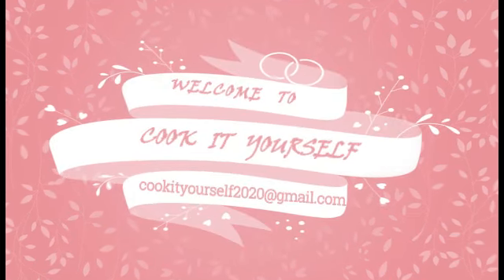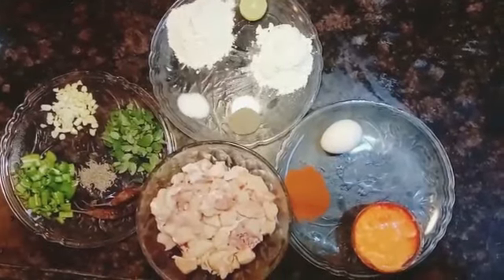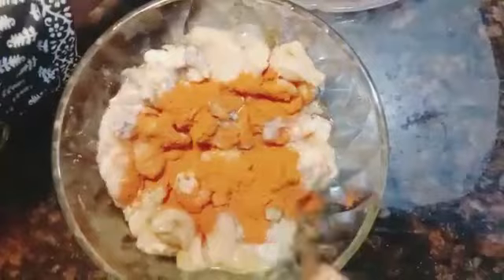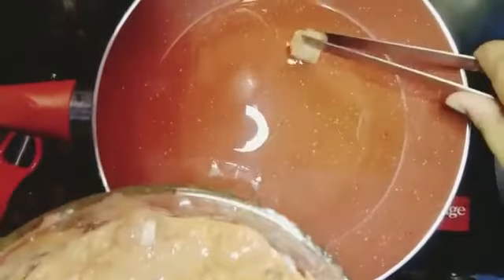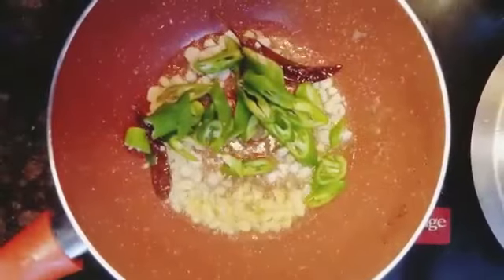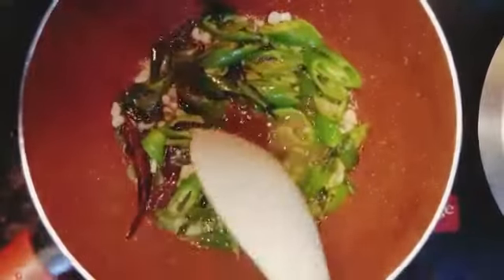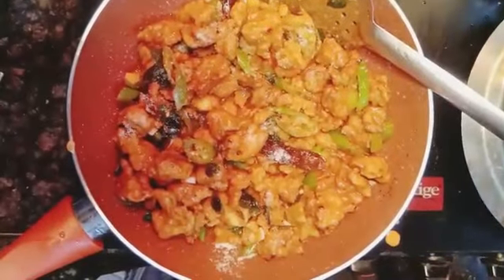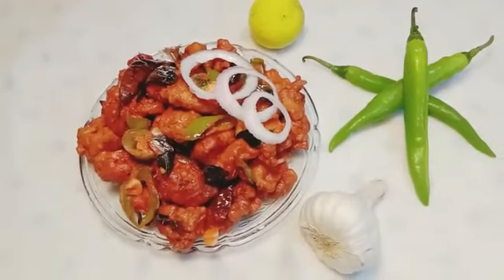Chicken 65 | Restaurant Style Chicken 65 | Hot And Spicy Chicken 65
Chicken 65 is a deep fried chicken dish and ofcourse very popular…its made by marinating and frying chicken bites coated with flour,curry leaves and spices... DO TRY IT

INGREDIENTS
1 ½  boneless chicken
1 tbsp ginger garlic paste
1 tsp black pepper powder
Salt as per taste
2 red chilli powder
1 egg
4tbsp of courn flour
4tbsp of all purpose flour
Oit to fry
10 cloves of garlic
2 red chilli
Lemon as required
1 cup curd
2 pinch red food colour
Sauce – green chilli
              Venigar
              Sweet red chilli

THANKS
cook it yourself:)